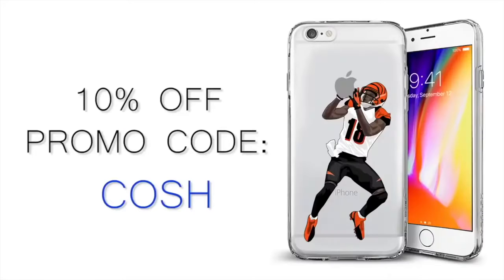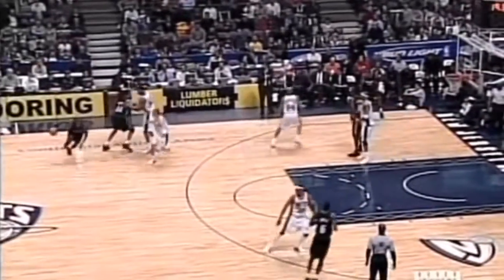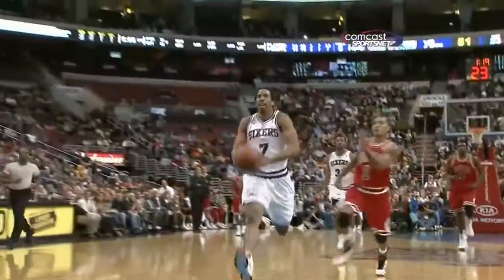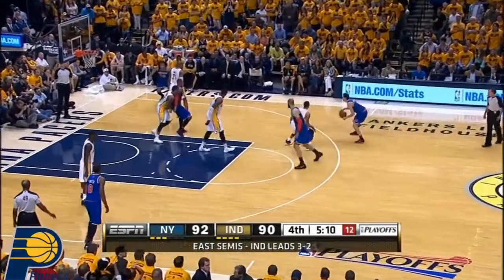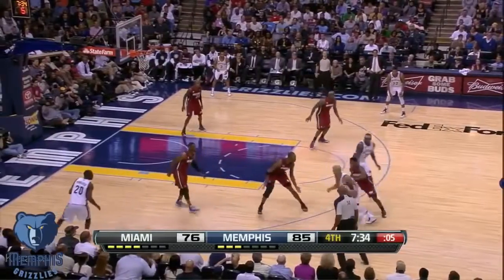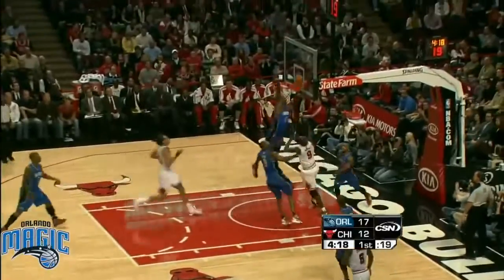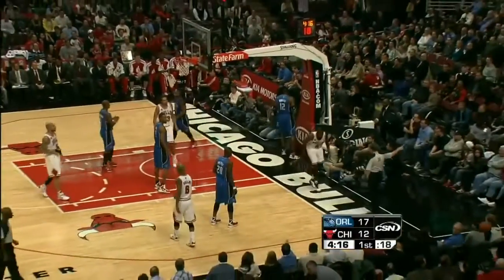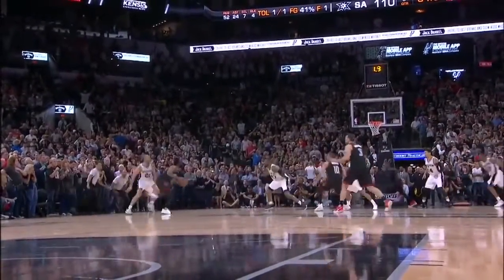Every NBA Team's Best Block Since 2000!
Some of the most dominant defensive players in NBA history have been masters of the blocked shots.
But we're not looking for the best shot-blockers here—although a lot of them are on this list.
Instead, we're going to be looking at some of the best blocks in NBA history, the ones that leave the bench in awe and the offense frustrated in disbelief.
From vicious volleyball type blocks to historic chase-downs, here is Every Team’s Best Block since 2000.